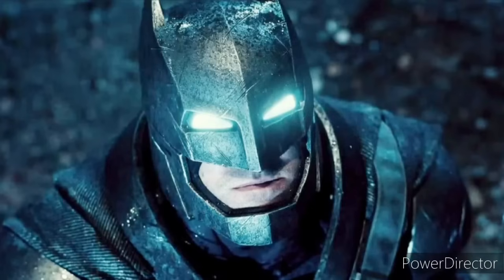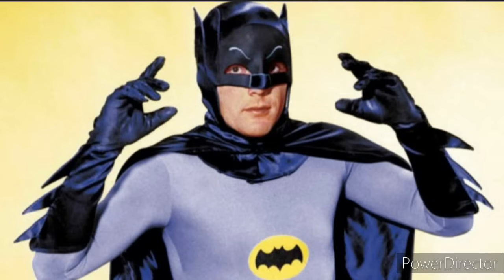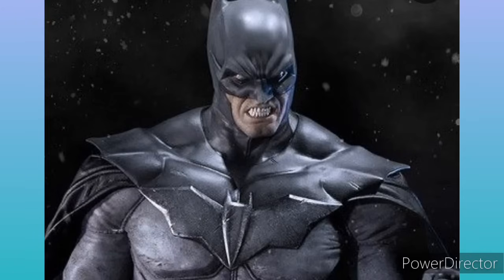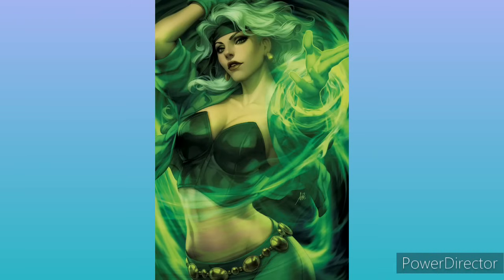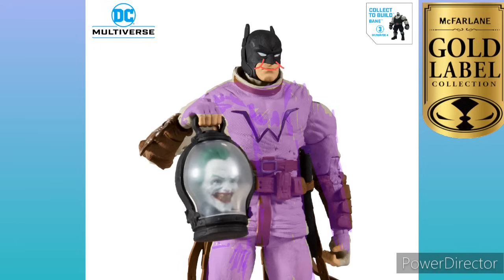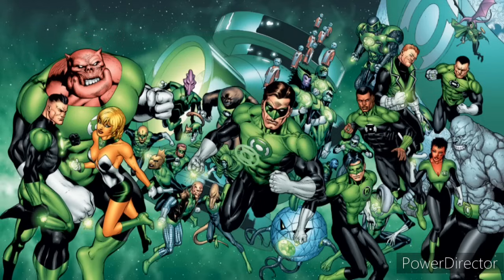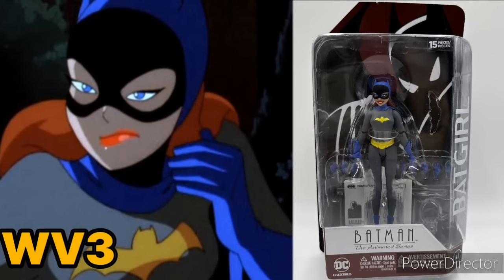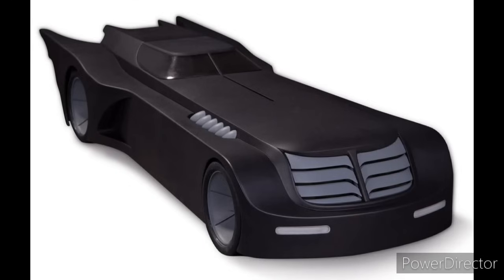All Mcfarlane DC Multiverse Rumors 2024/2025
0:00 - Live Action

6:54 - Comic Book

8:54 - BAF Wave

9:57 - Retro Line

12:51 - More Comic Books

20:55 - Video Game

21:22 - Collector Edition

24:15 - Page Punchers

25:23 - Page Punchers 3in

25:51 - Phygital

27:31 - Animated figures

30:35 - Super Powers

32:13 - End